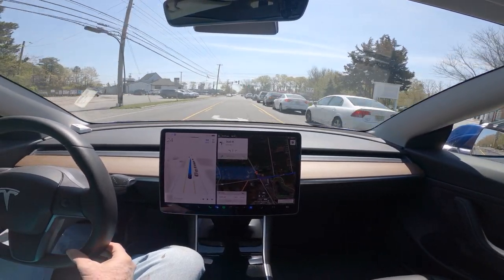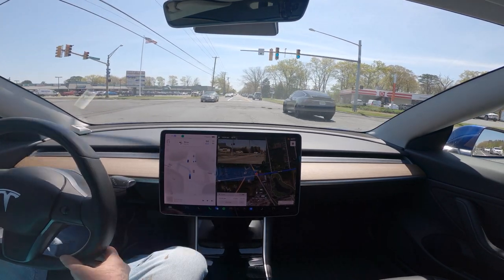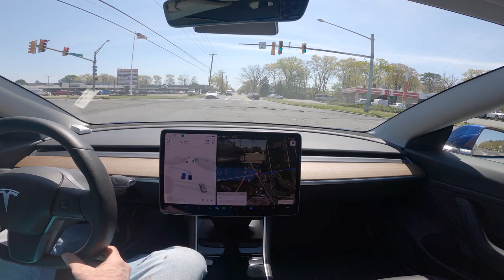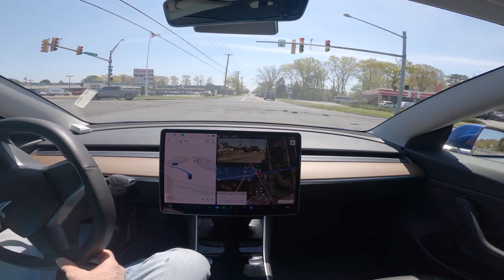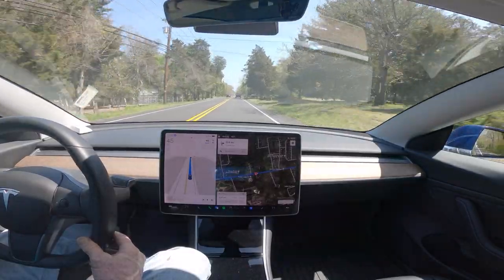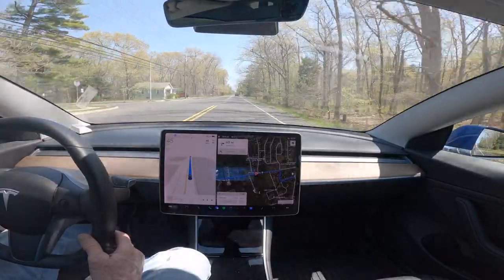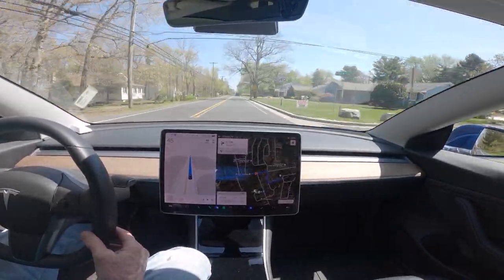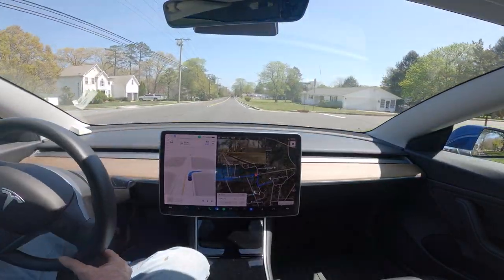The trip Home from Ace Hardware with Tesla FSD Beta 11.3.6